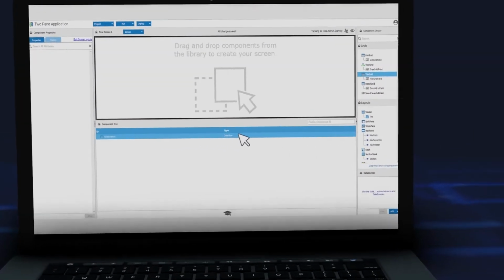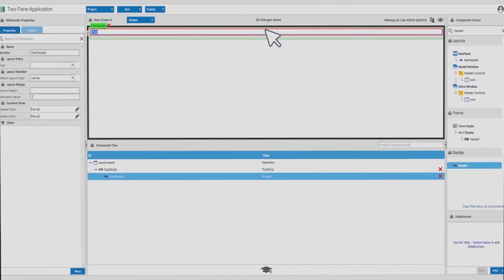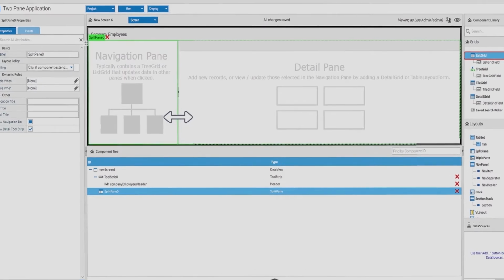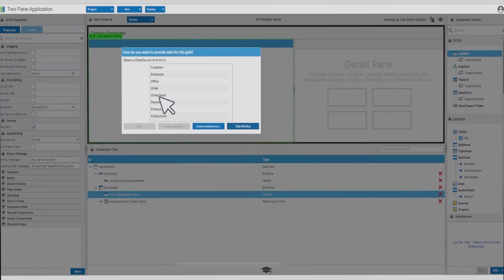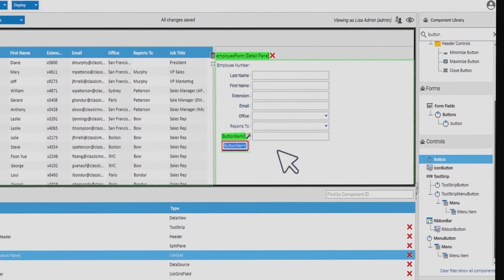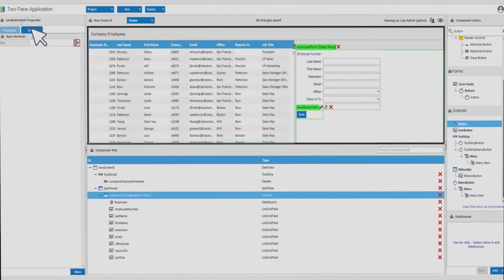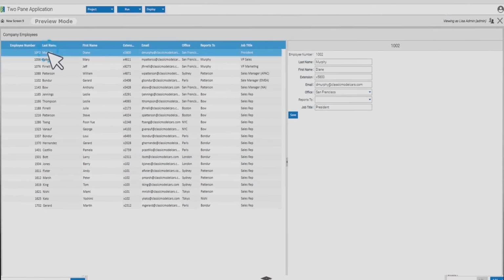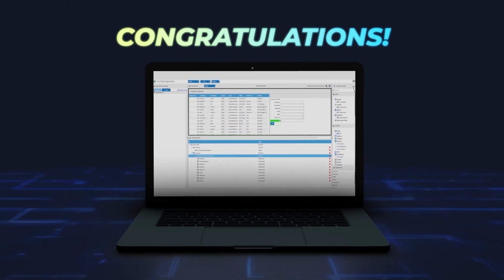Reify Learning Hub - Build a two-pane application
Building applications quickly in Reify is really simple to do. With it's powerful design tools and intuitive databinding system, you can build amazing applications in no time at all

In this lesson, we show you have to build a two-pane application that saves data in just 2 minutes

The Isomorphic team